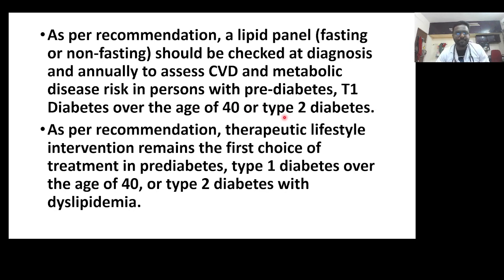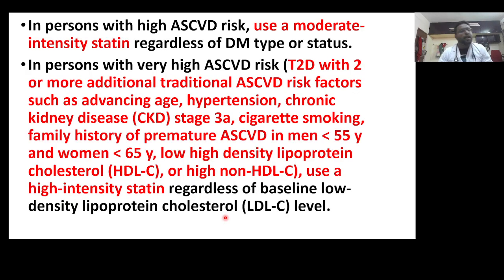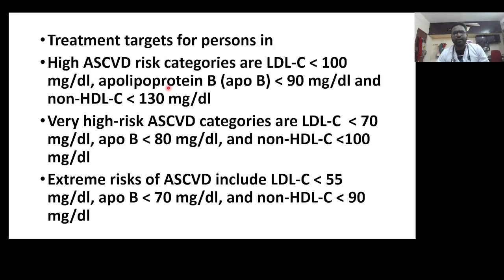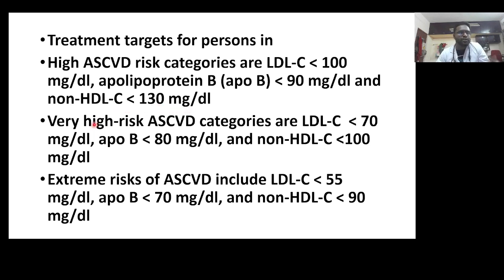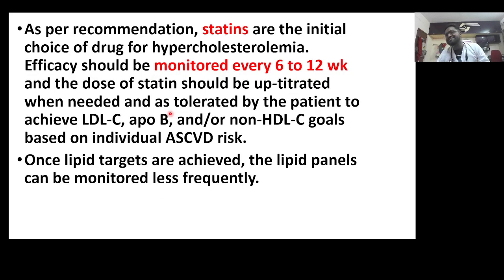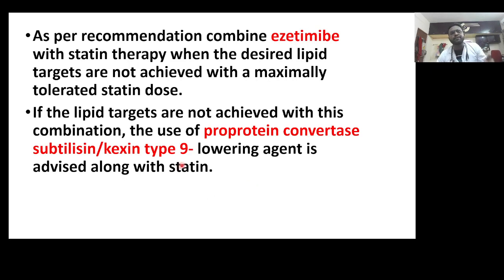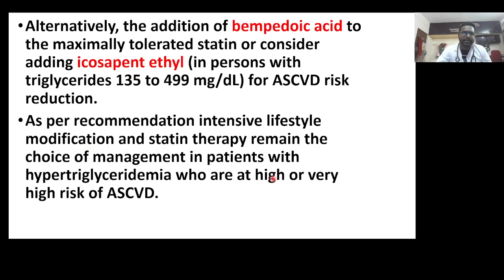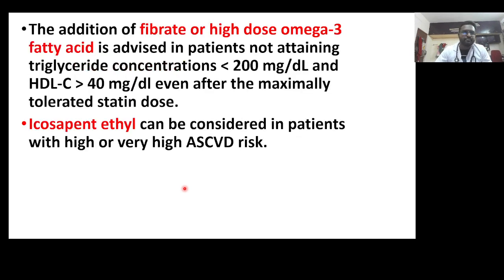Dyslipidemia management in a diabetic patient – AACE guidelines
DR. MM SULTHAN AL RASHID MBBS MD FIDM (Diabetology, accredited by Royal Liverpool Academy, UK)
Consultant Diabetologist @ AMMAAR CLINIC, Chennai
ASSISTANT PROFESSOR
DEPARTMENT OF PHARMACOLOGY
SAVEETHA MEDICAL COLLEGE & HOSPITAL, CHENNAI